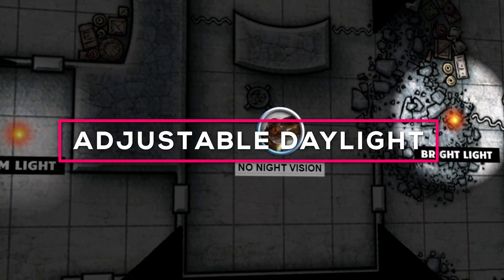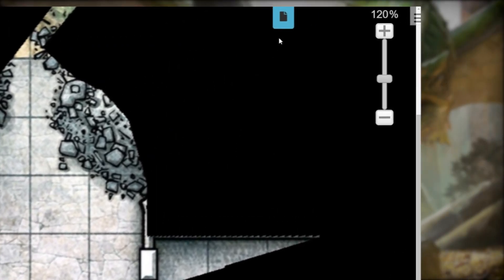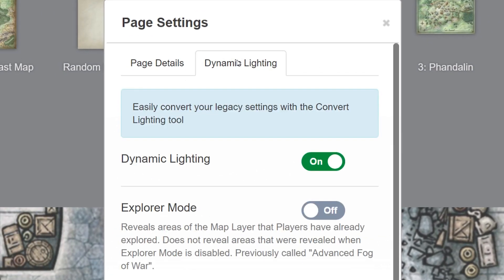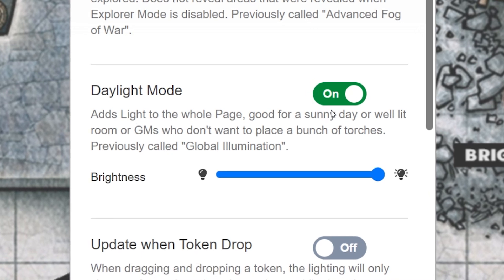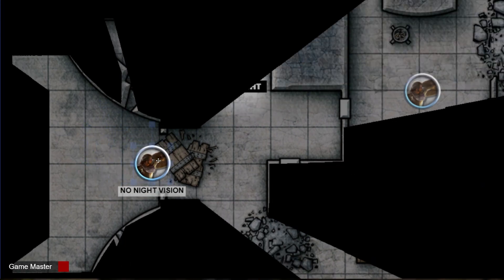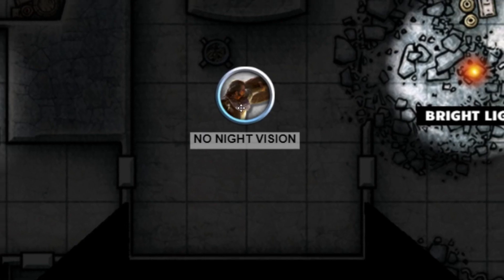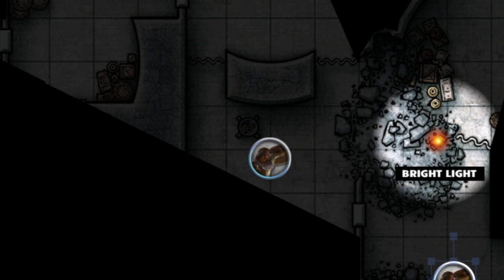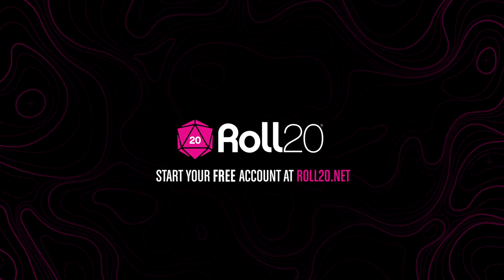Adjustable Daylight Roll20 | Roll20 Tutorial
Adjustable Daylight allows you control the overall brightness of your maps in Daylight mode.

⏰ Time Stamps
00:00 What does Adjustable Daylight do?
00:09 Where is it located?
00:31 Brightness Level 50%
00:50 Brightness Level 10%